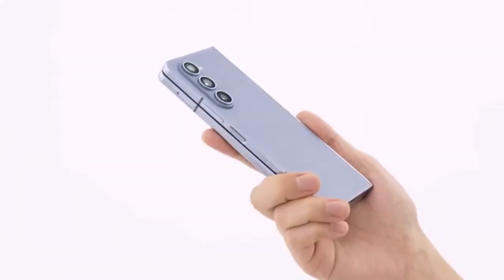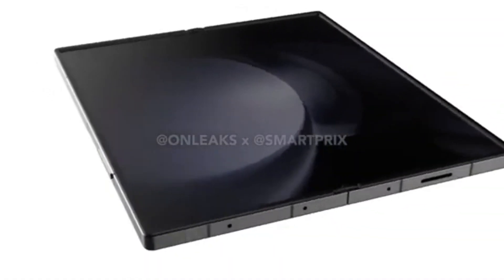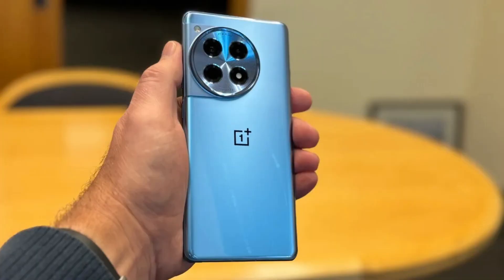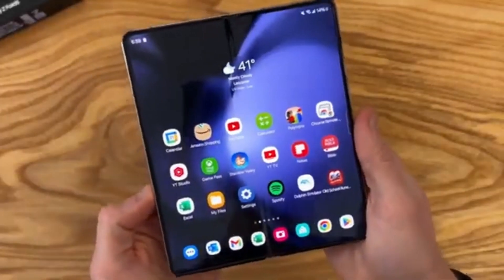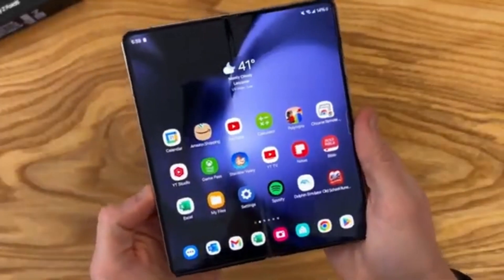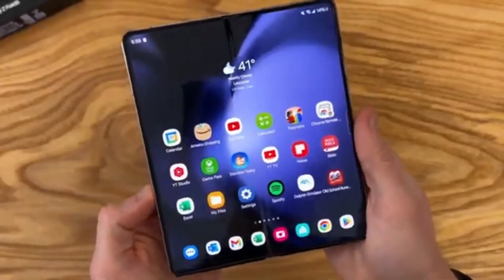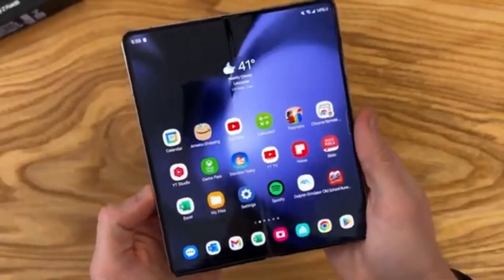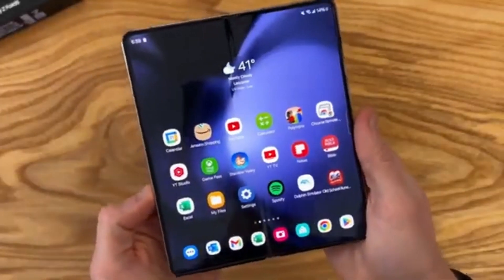Samsung Galaxy Z Fold 6 - Top 3 AMAZING FEATURES!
Check out the top 3 amazing features of the Samsung Galaxy Z Fold 6 in this video! Plus, watch us unbox the Galaxy Buds 3.

PEACE!!